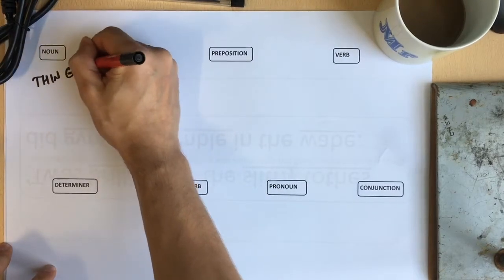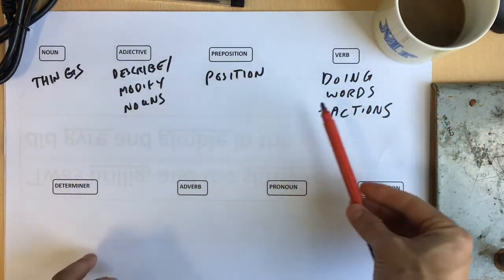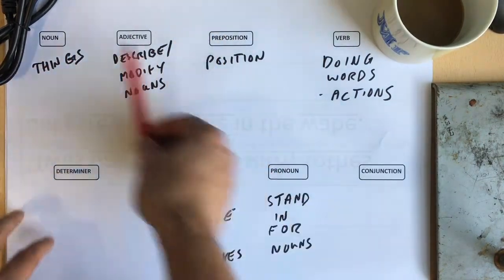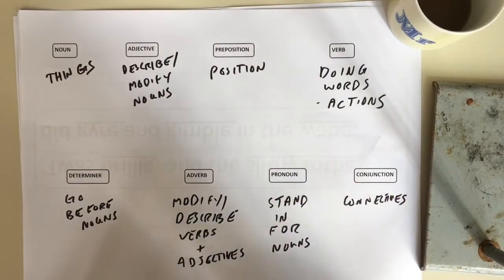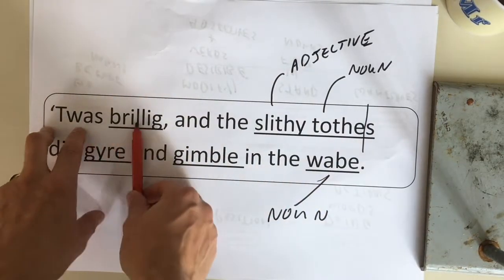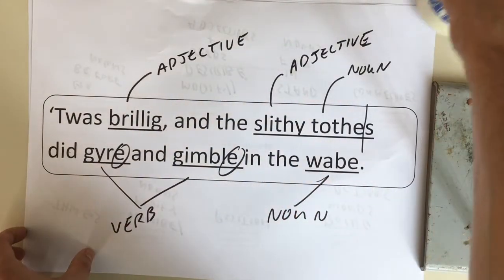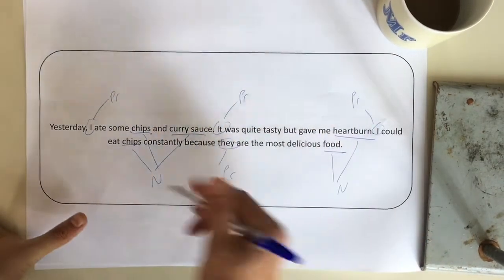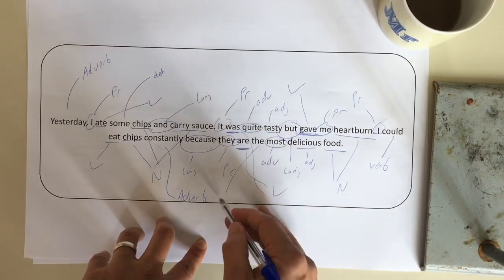Word Class Basics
A run-through of the basic word classes for AS or A level English Language